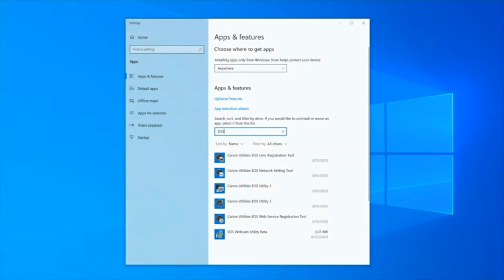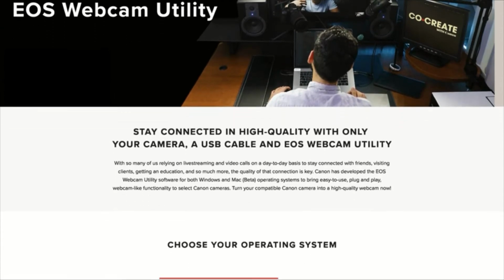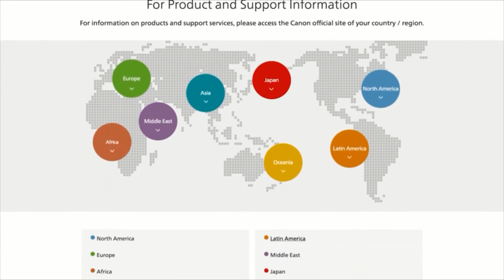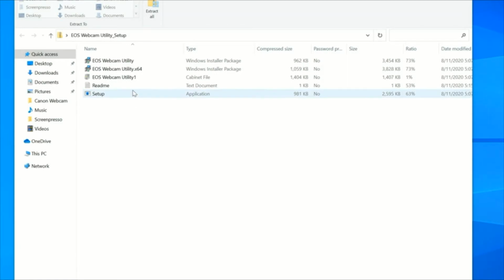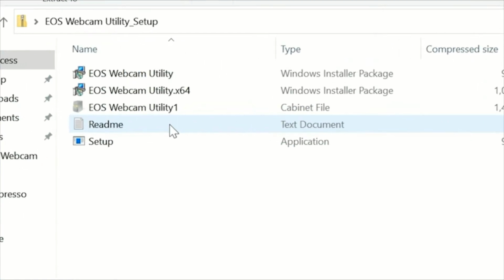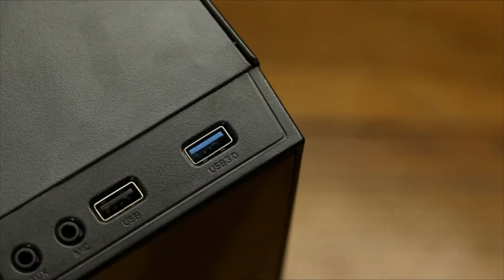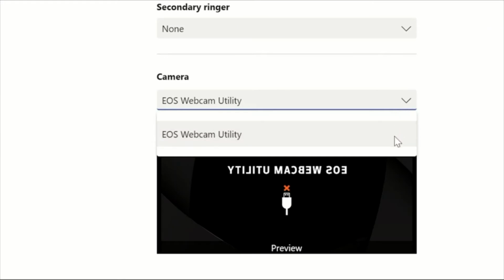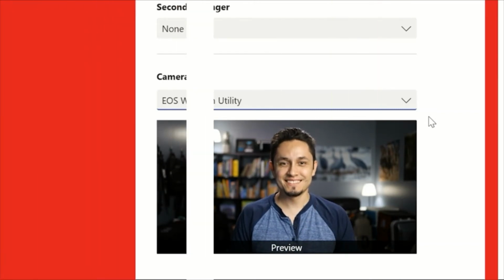BEST CANON DSLR CAMERA BODY[EOS 80D]||IN REVIEW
best canon#dslr#eos 80d#review#amazon#dslr camera#

This is Canon 80D, one of  the most propular  DSLR of canon.

There are always some limitations with any camera, and we can pick out a few with the EOS 80D – but this camera’s capabilities are impressive and all-encompassing, that you can’t expect miracles. Let's Check Out the Video with.